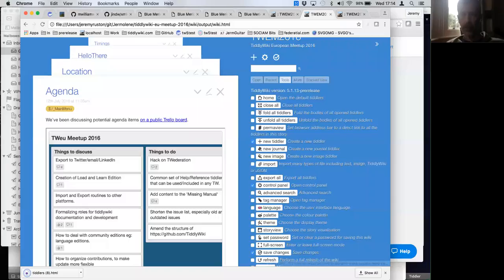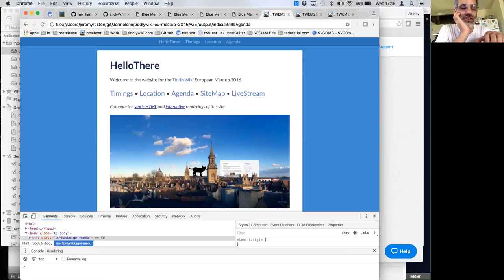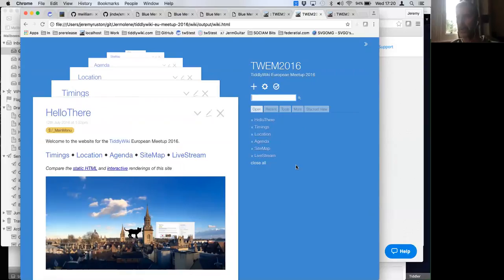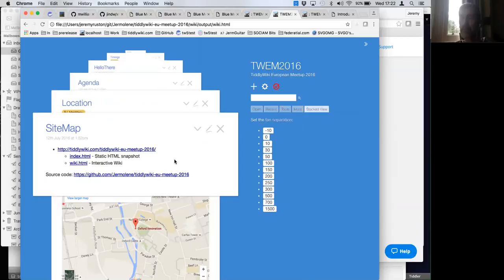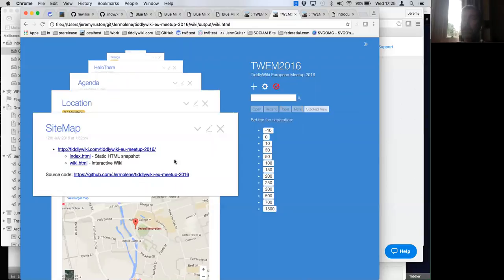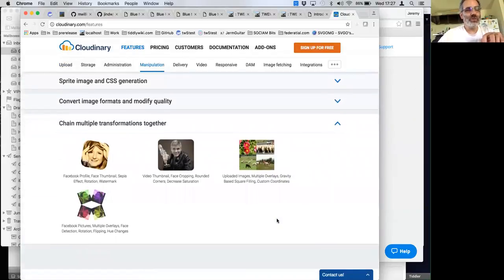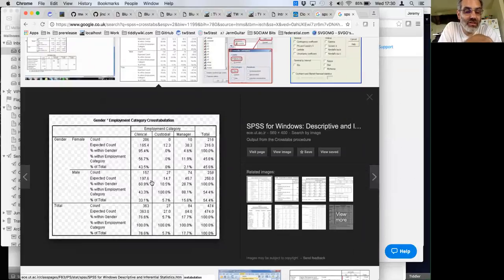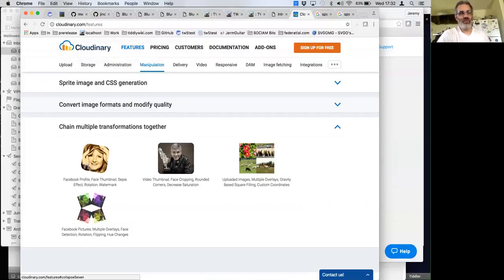07-13-2016 Discussion with Jeremy and Steve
Comparing the static HTML and interactive renderings of the TiddlyWiki website for the European Meetup 2016